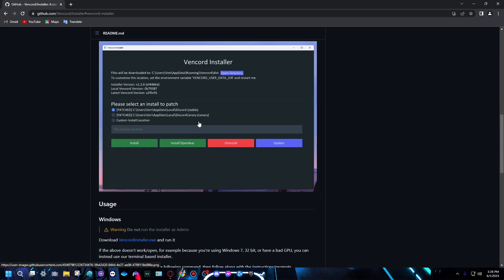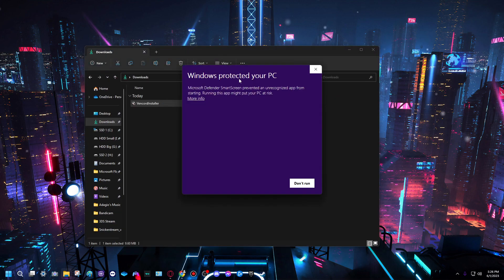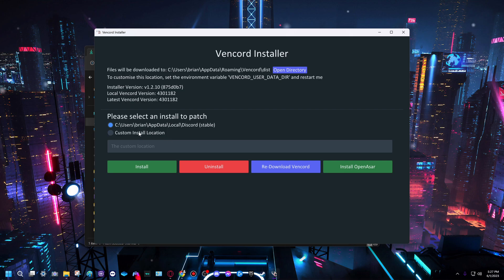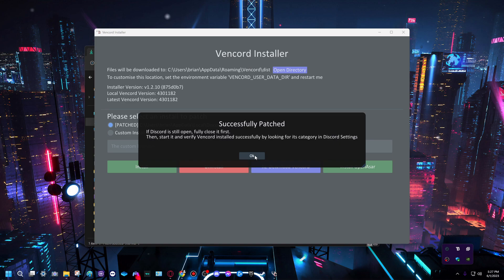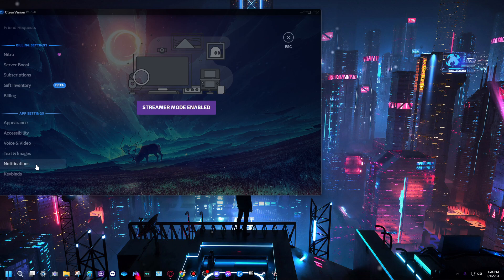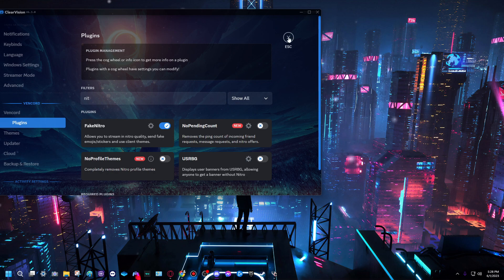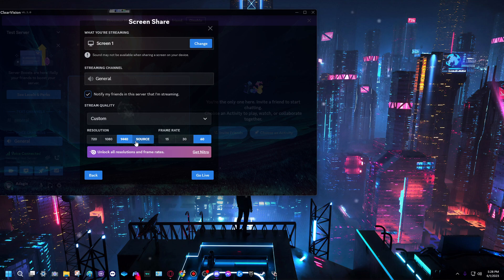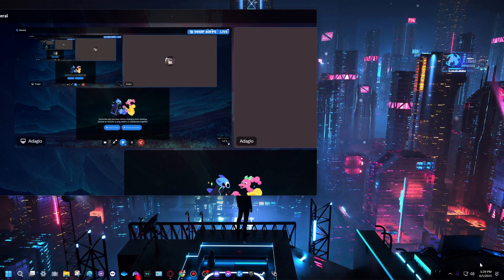How to Stream at Nitro Quality for free 1080/1440p 60fps (FOR FREE EASY TUTORIAL)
Also works server emojis